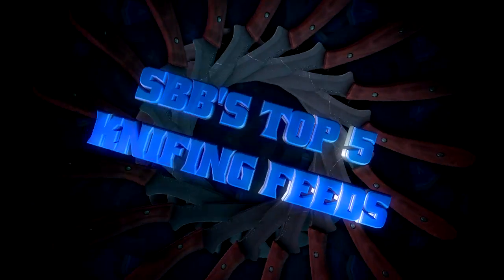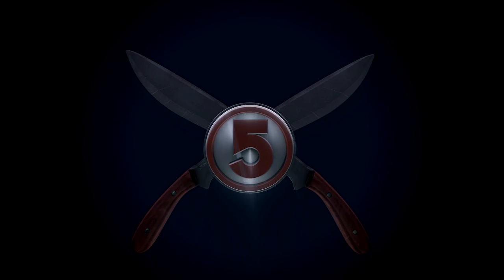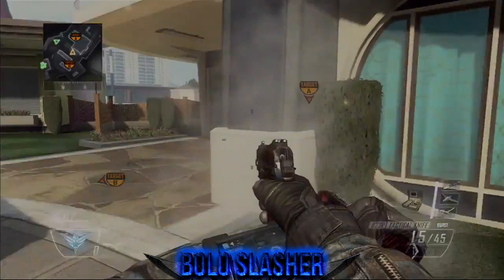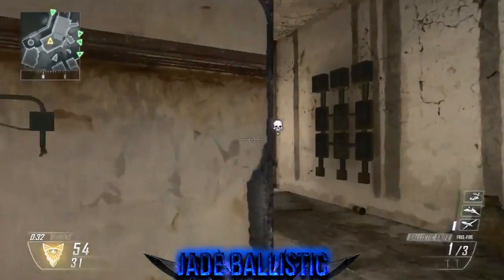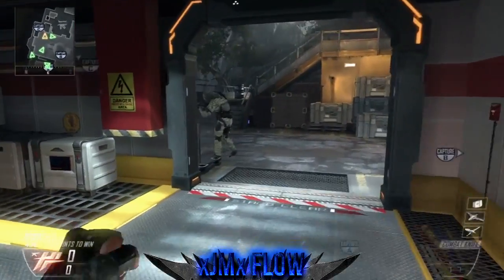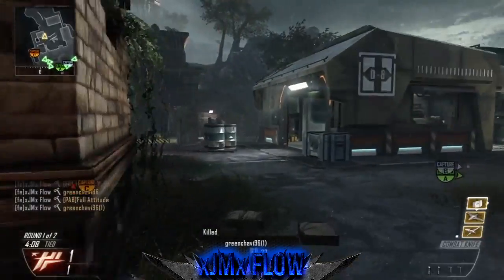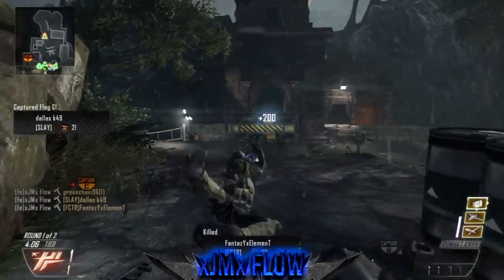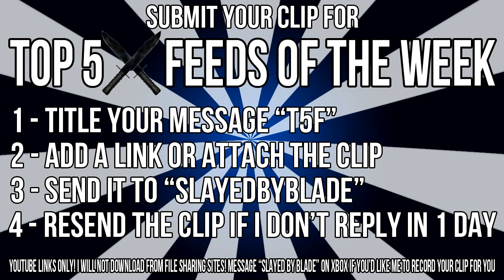SBB's Top 5 Knifing Feeds | Week 58